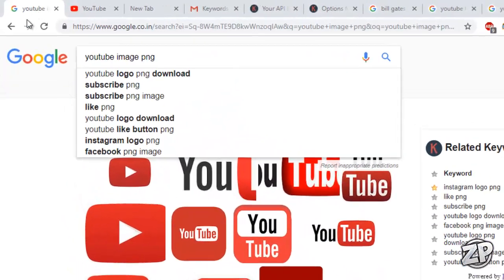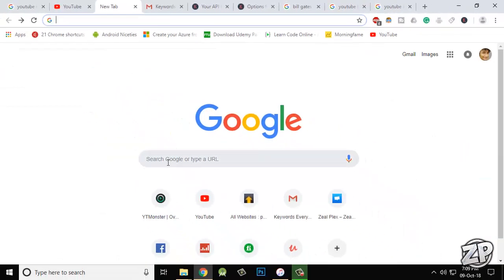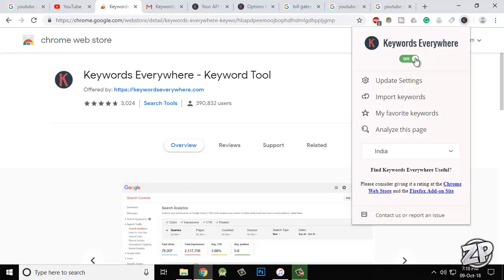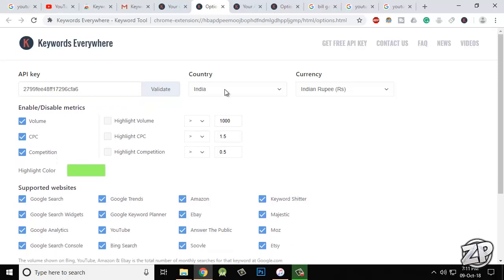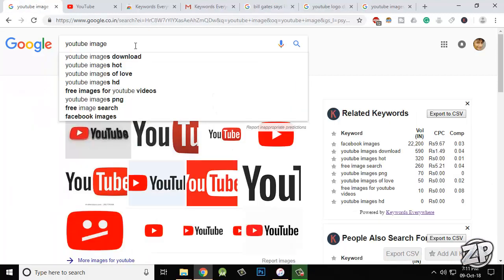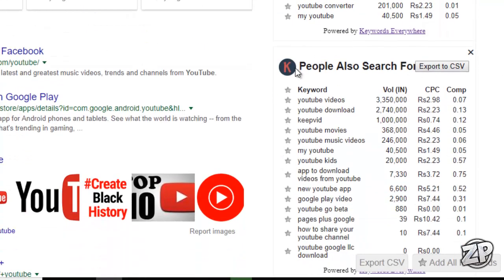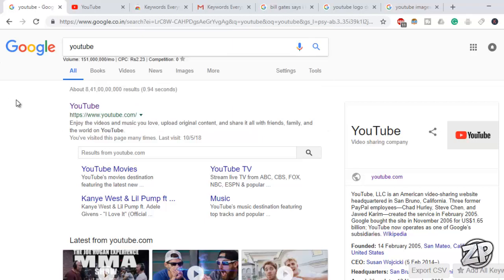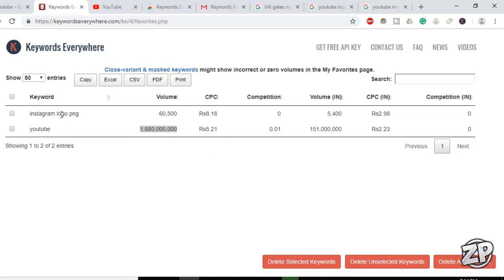How to Find the Right Keywords to Rank #1 on Google | Powerful Keyword Research Tools for SEO (2018)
Can you take a guess what it is?

It's online marketing.

Guess how much money that one keyword makes me?

Little to nothing. Why? Because I picked the wrong keyword to rank number one for.

Today I'm going to share with you how to find the right keywords to rank number one on Google.

The first tip I have for you is to put your top competitor's URL in semrush.

This will give you ideas of what your competitors are doing and how you can find the right keywords to rank for.

If your competitors are bigger than you, they probably know what they're doing, and they're probably going after keywords and traffic, that convert into leads and sales.

Once you've figured out their most popular pages, take those pages and put them into ahrefs.

Ahrefs will show you how many links each of those pages have, and you know what the hardest thing is to do?

Build Links.

What you want to do is look for the most popular pages that have the least amount of links.

Those are the pages you should be focusing on first.

It'll give you ideas on all the keywords that your competitors are ranking for when they don't have a ton of backlinks.

That'll give you an idea of the right keywords you should be targeting first, because not only will they drive you a lot of traffic, but they're the lease competitive because you don't have to build backlinks.

The second tip I have for you is to use Google Search Console to find the right keywords to rank for on Google.

Did you know that Google gives you a free tool that helps you rank number one?

It's called Google Search Console.

It breaks down all of your rankings, the keywords that your pages are getting traffic for, and even the positioning as page 1, page 2 and page 3.

It breaks down exactly where you're ranking.

The cool part about Google Search Console keyword planner is when you dive deep into each of your pages using the search analytics, it shows you all of the impressions that you're getting for keywords that you're on the bottom of page one for.

You want to go after the keywords that you're at the bottom of page one for because it's way easier to rank number one for a keyword that you're already on the first page for, versus going after a brand new keyword that you're not even in the top hundred for.

Going after a brand new keyword that you're not even in the top hundred for is a lot more work than going after one that you're already on the bottom of page one for.

Google Search Console can show you keywords that you're not even trying to go after, but yet they drive traffic, and they convert visitors into customers.

Go to your landing page, and make sure that those keywords are in your title tag, your meta description, your heading tag, and within the content of your page.

By doing that, you'll slowly start increasing your rankings for those pages that you're at the bottom of page one for.

The last tip I have for you to find amazing keywords is to use Google Trends.

It's another free tool by Google.

It breaks down keyword traffic from web images, news.

This breaks down what keywords are climbing in popularity, and you wanna go after the keywords that aren't popular but are climbing.

For example, Apple has a ton iPhones, right?

If they're going to release the iPhone 100, you want to talk about it before everyone else is talking about it, because the moment you're one of the first adopters, one of the factors that Google has when it comes to rankings is time.

It's hard to outrank older pages.

It's not impossible, it's just harder, so why not be one of the first people to blog about new terms that aren't popular yet.

Try to blog about new upcoming keywords, because you're not going to get traffic from them right away, but in two, three months, or even a year, you're going to be dominating, because no one else went after those keywords before you did.

Just think about green tea, and acai berries, and all of those hot crazy nutrition terms.

Yes, they're really popular now, and they're buzz words, but back in the day, no one was really looking at them.

If you're not sure what keywords are up and coming, just tell me the keyword, or link in the comments below using the Google Trends link, and I'll tell you if it's the right keyword, or a negative keyword, if it's up and coming, or it's declining.